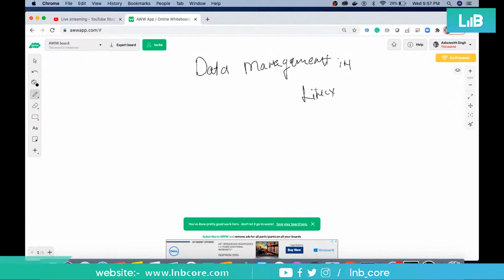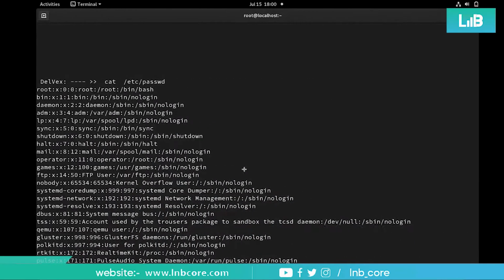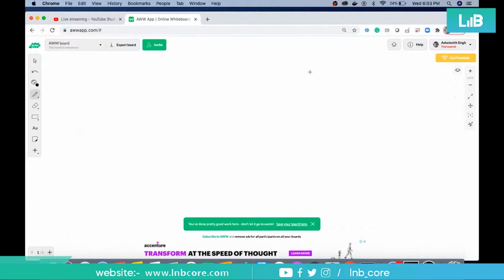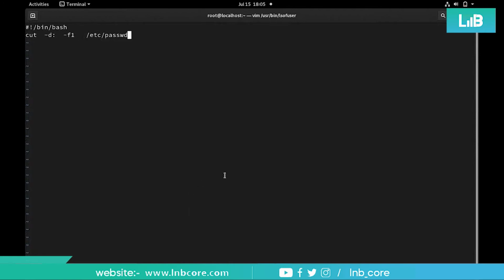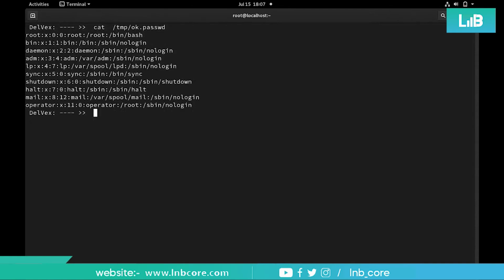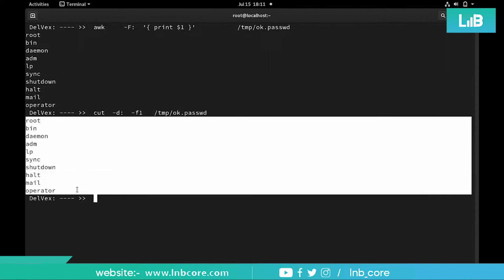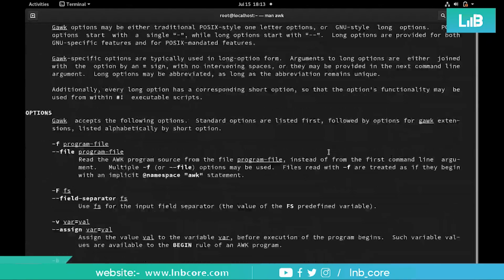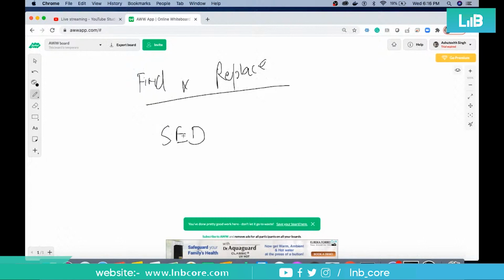#40 : Linux Data Management Part 1